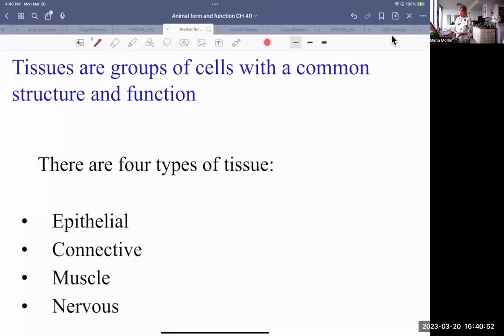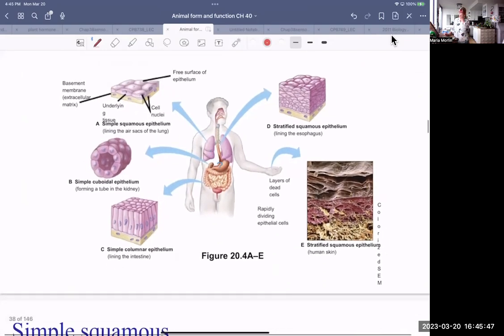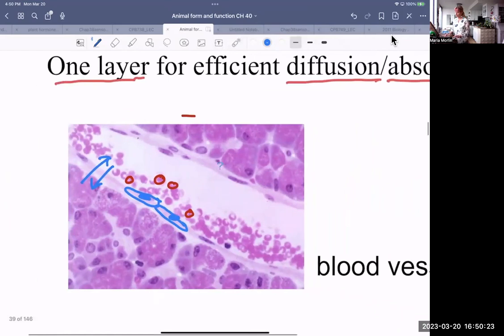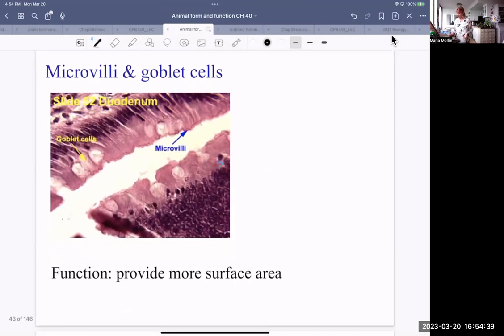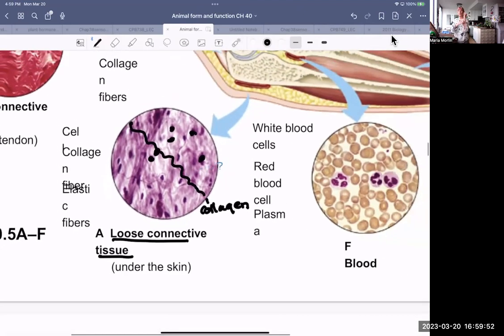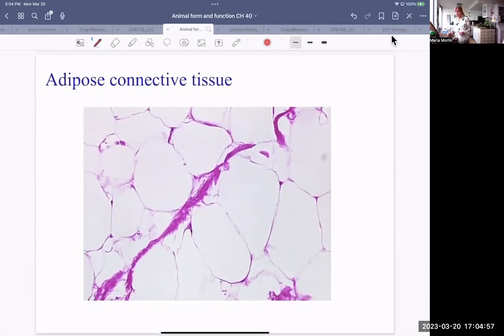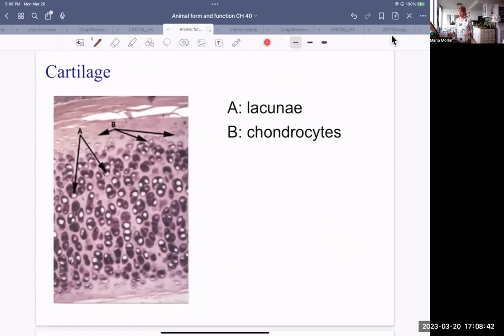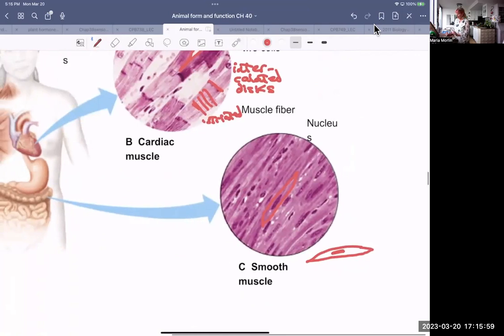1200 Ch 40 Animal form 2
This video is Chapter 40 Animal form - part 2